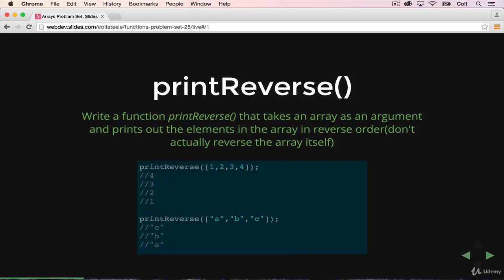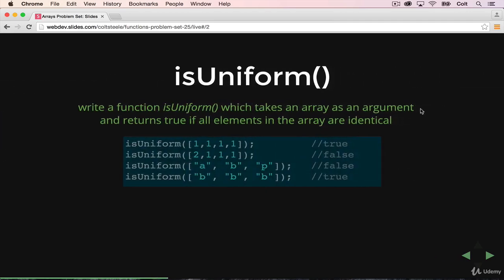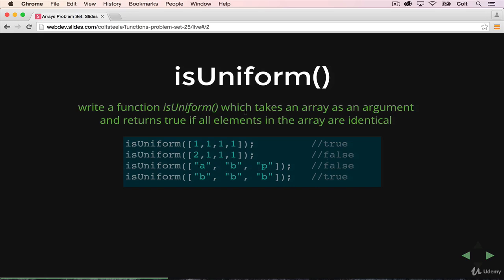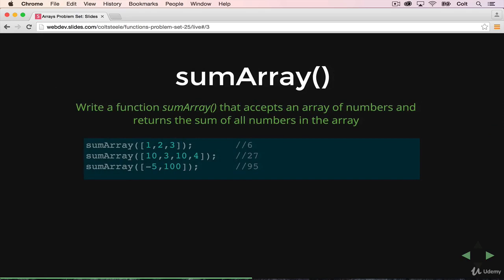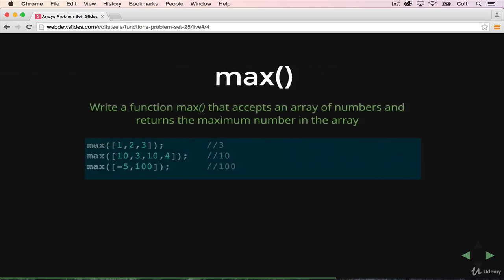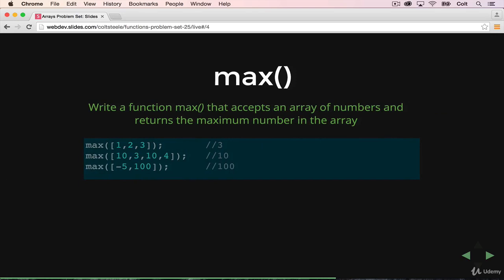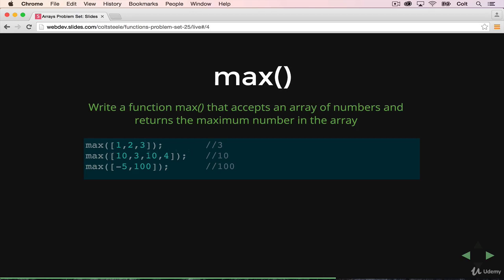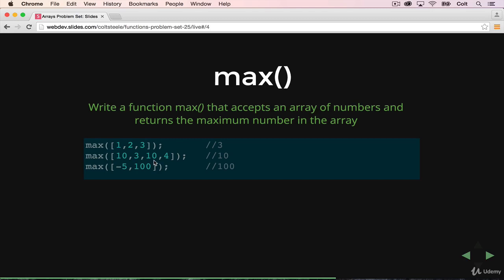40. JavaScript Array Problem Set | Learn JavaScript for beginners